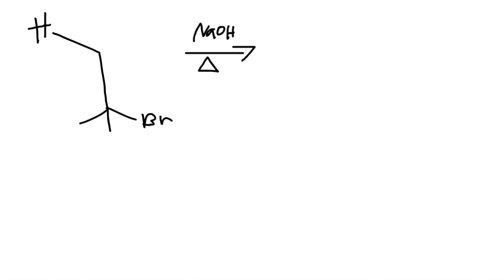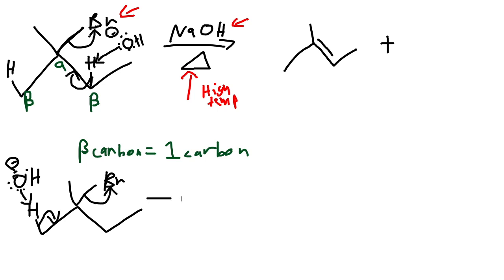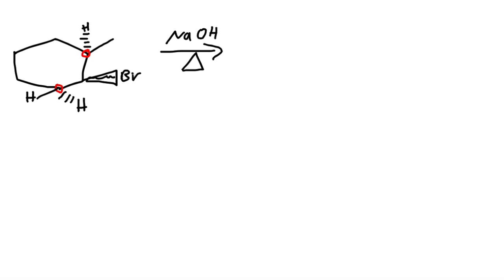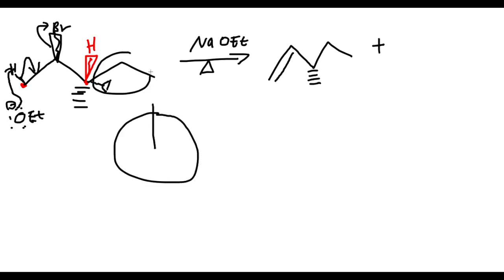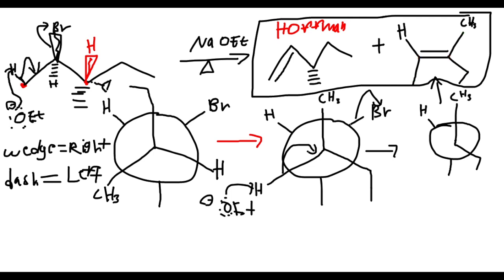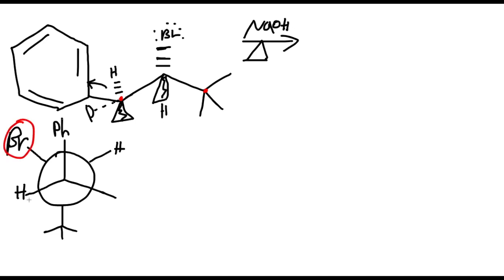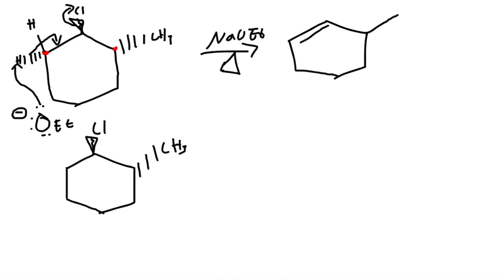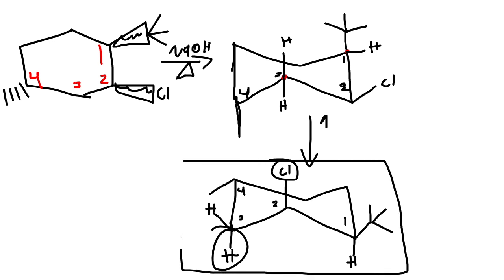E2 Elimination Reaction - Mechanism, Zaitsev and Hoffman, E and Z, Beta Hydrogen- Organic Chemistry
This video is about E2 Elimination Reaction.